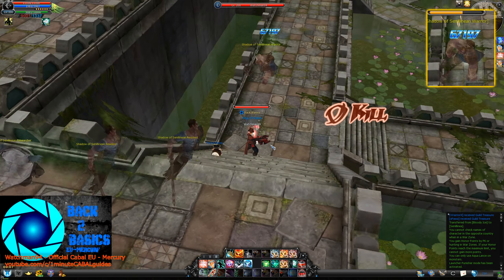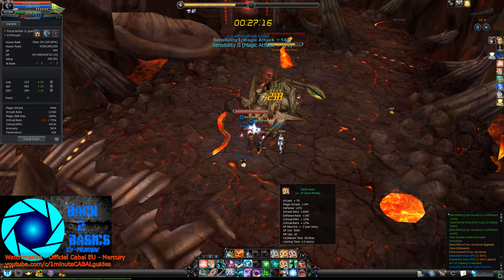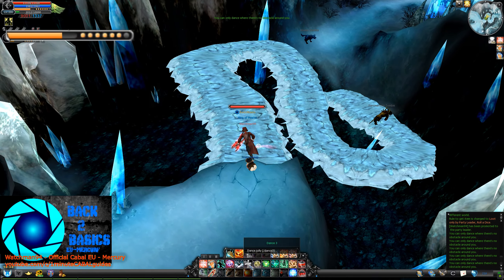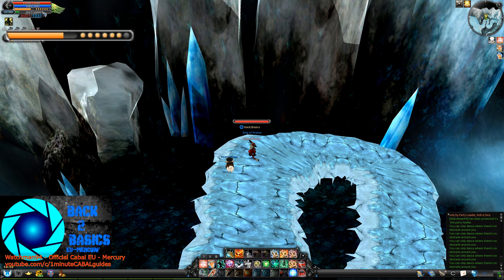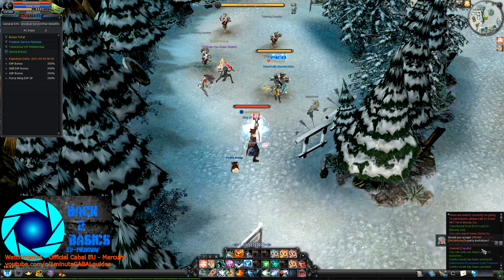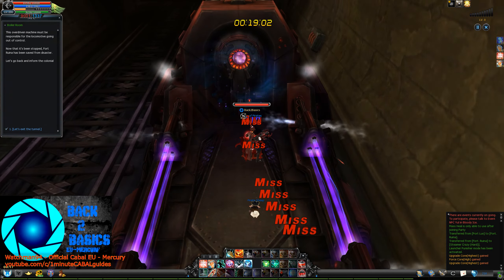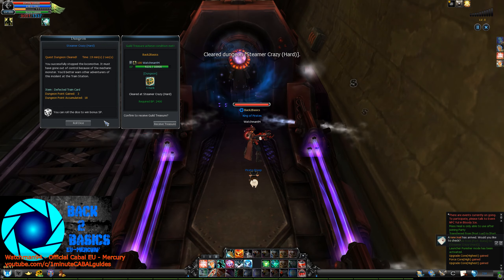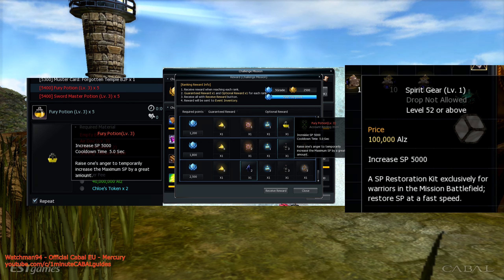Things you might not know about Spirit points (SP) & tips to recover faster - Cabal Online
Ahoy!

The title pretty much says it all. A while ago regarding an earlier video about the BM1 of Force Blader I received dozens of questions about why I used an SP potion when doing the test. That is what inspired this video!

But while we're at it, there are a few more things that might not be common knowledge, and as usual for this channel, you receive a few helpful tips as well!